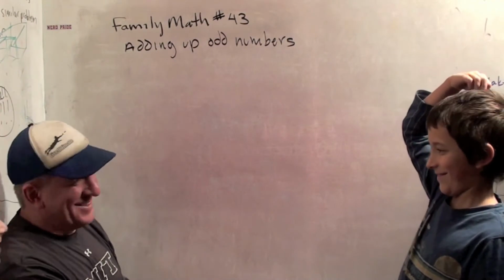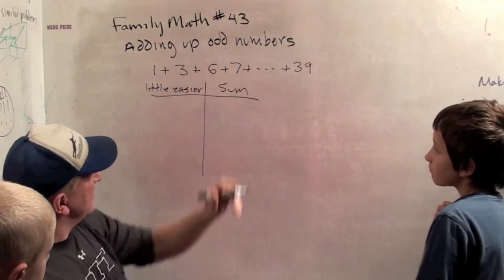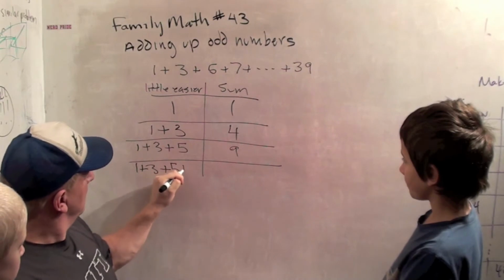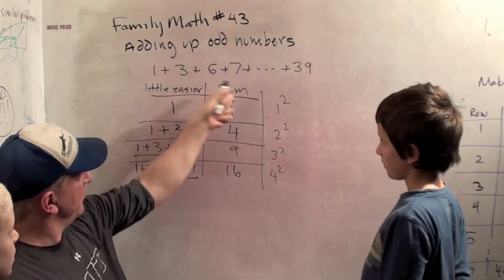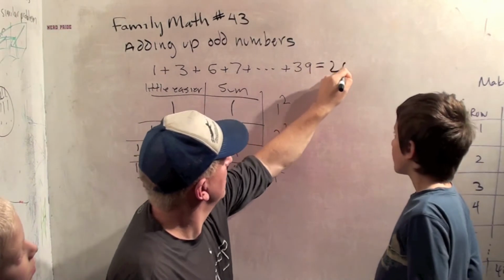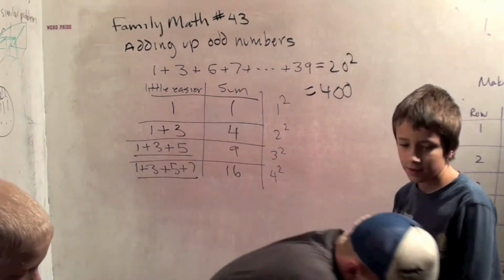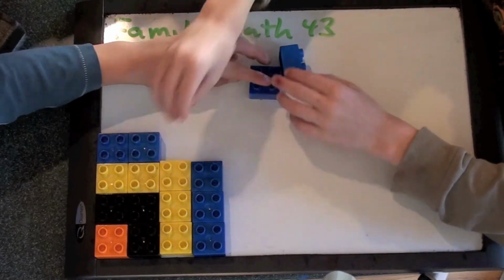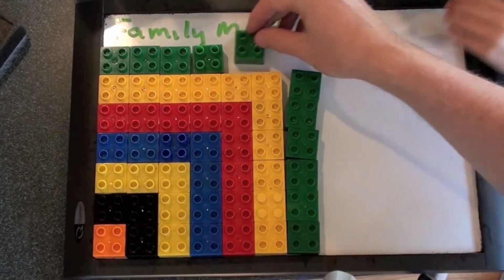FamilyMath43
Fun video using odd numbers to show kids a connection between numbers and geometry.